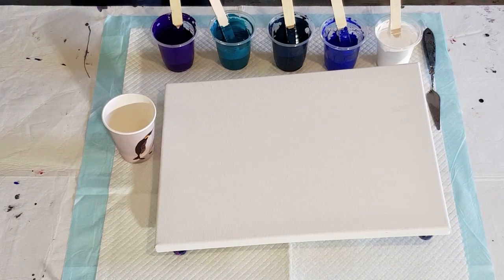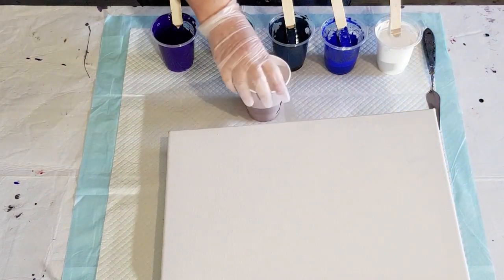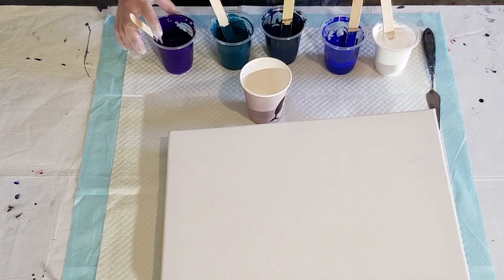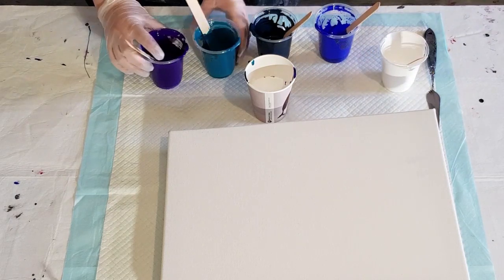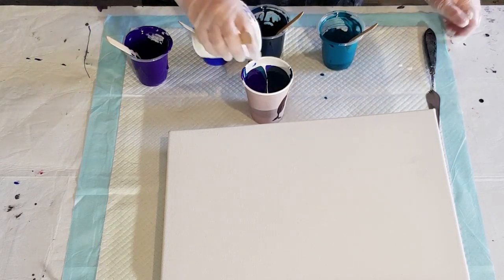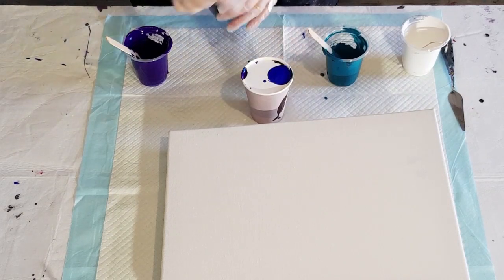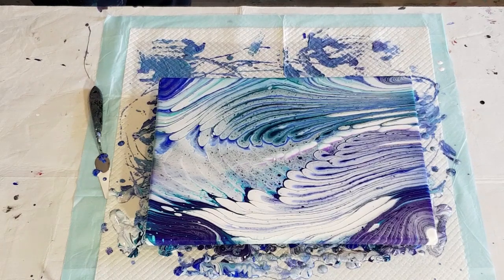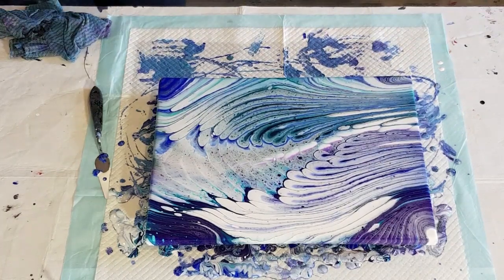#451 Trial And Error To Get A Cloudy Effect Acrylic Pour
For this cloud pour, I used  2 parts Floetrol to 1 part Liquitex Basics paints.  I mixed the white Artist Loft flow acrylic 1 part Floetrol to 1 part paint as its much thinner than Liquitex Basics. I also added 1/4 part Decoart satin enamels white paint to my white Artist Loft paint to create the cloud effect.